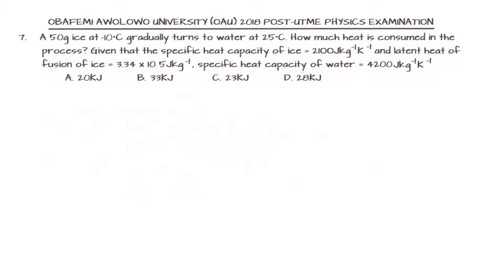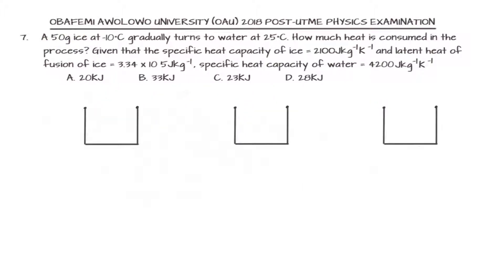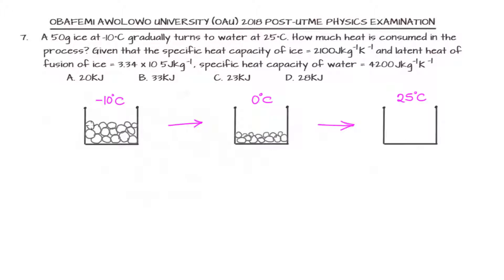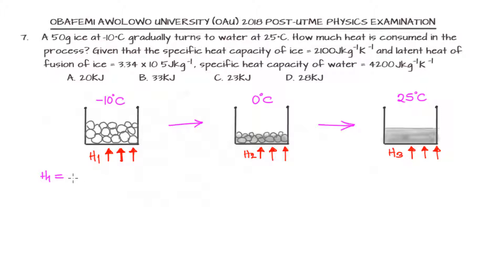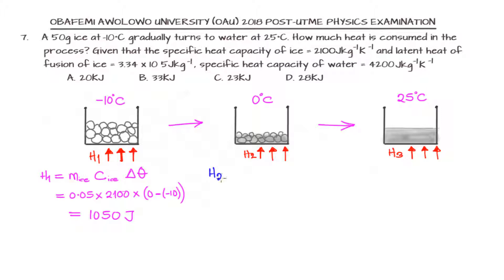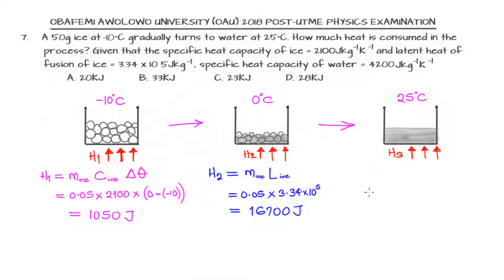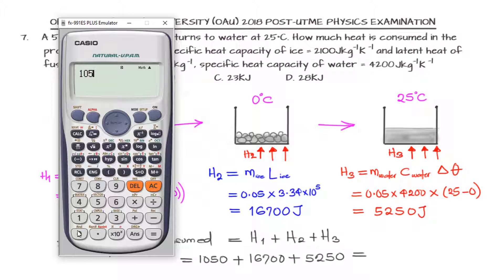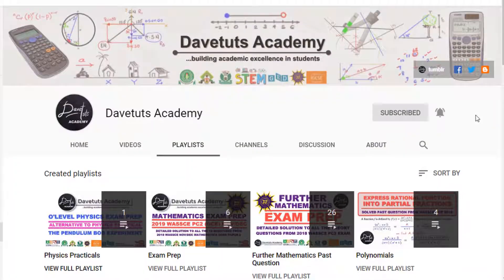Heat Consumed in Change of State of Ice to Water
In this video, you will learn how to how to Calculate the amount of Heat consumed in change of state of ice to water.
The video features the solution to one pf the problems from the 2018 OAU Post UTME Physics Exam.